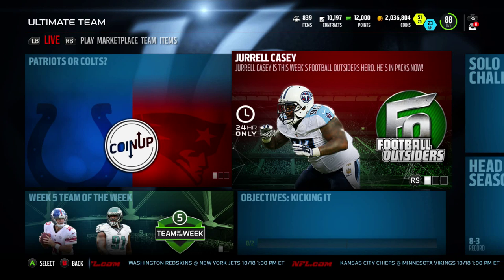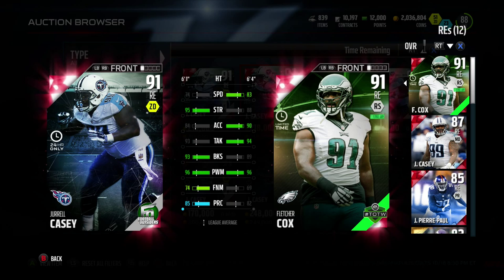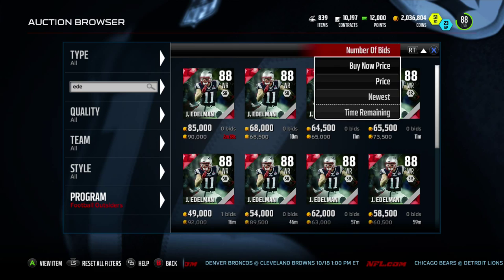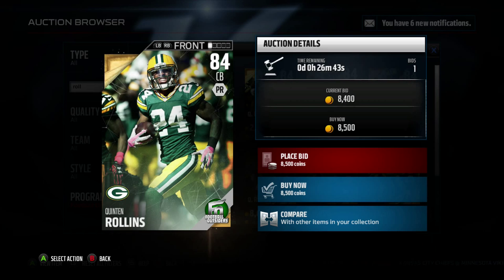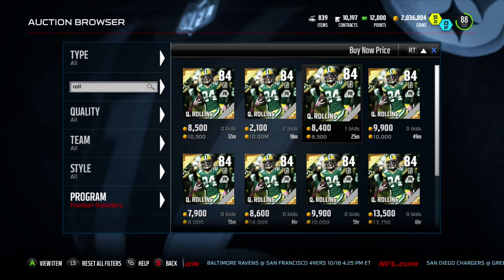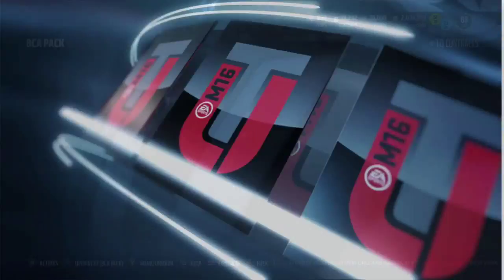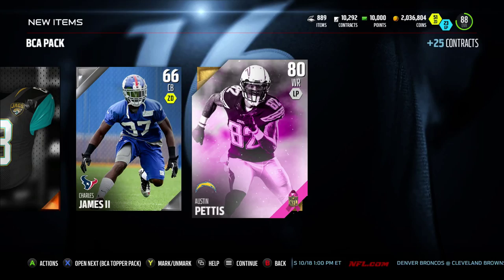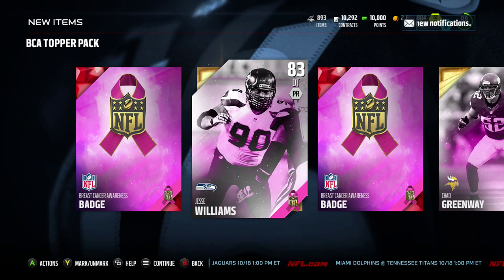Football Outsiders Jurrell Casey BCA Pack Opening - Madden NFL 16 - MUT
We are back in some BCA Packs looking for a nice elite. We got stink bombs though. I have now opened up another 40 or so packs with no elites. The pack Luck has been off for awhile. One day we will open a pack and an Legend will pop out.

outro by Freedom Network